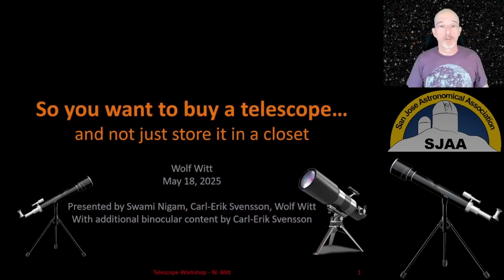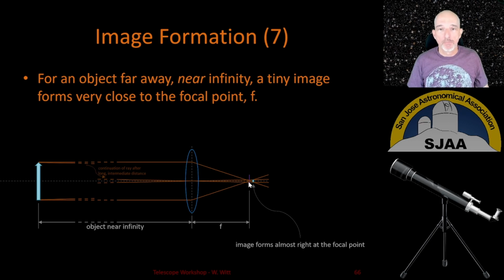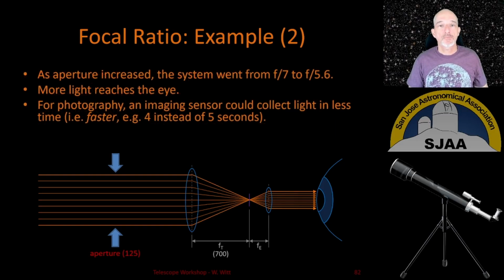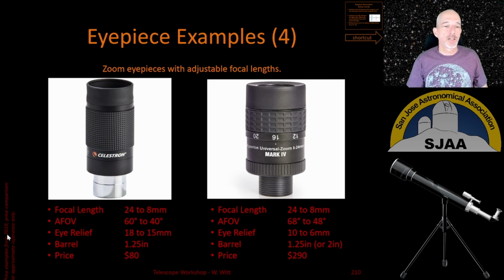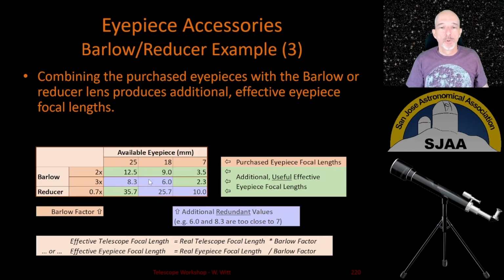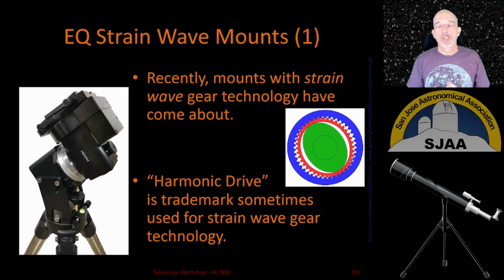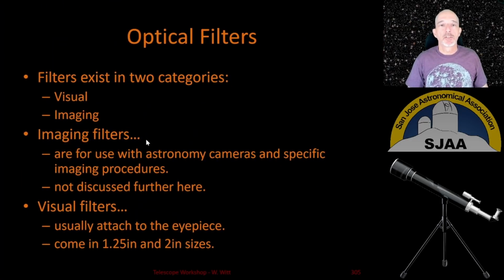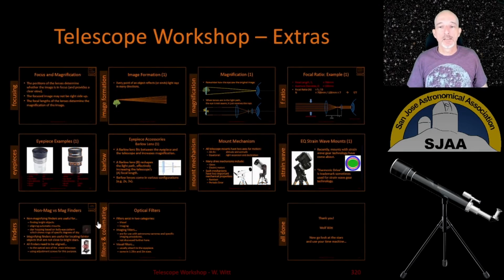Telescope Workshop Extras